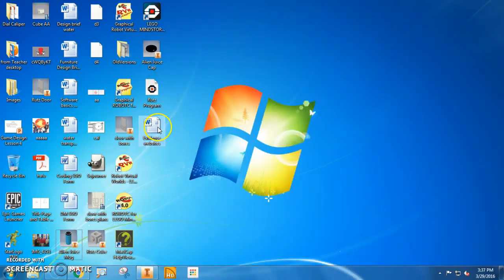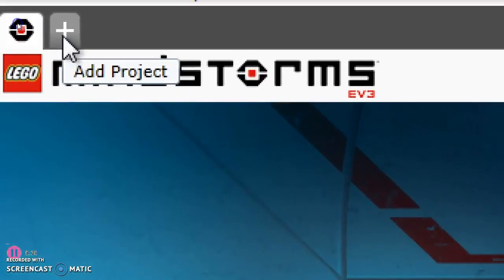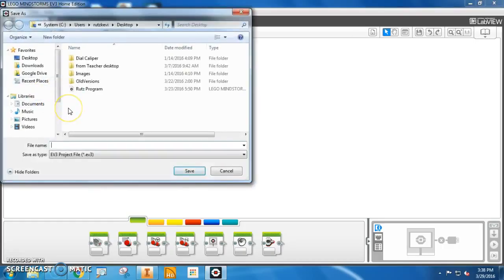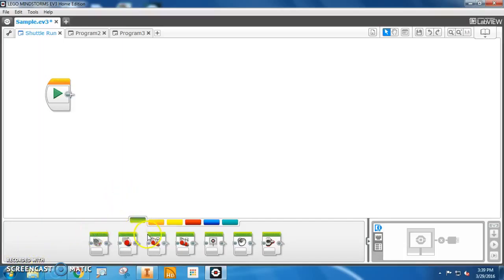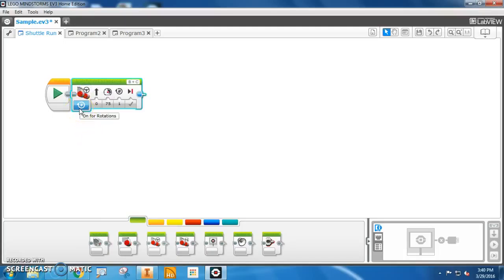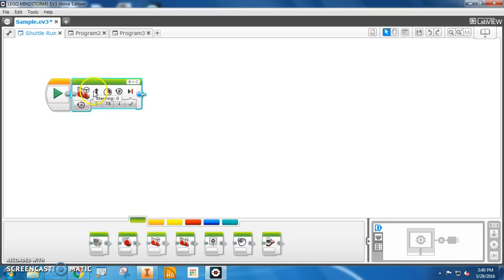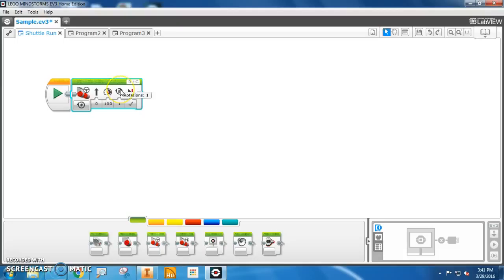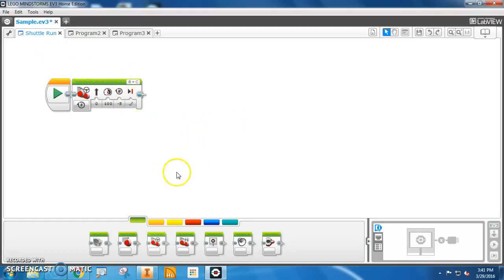EV3 and Moving